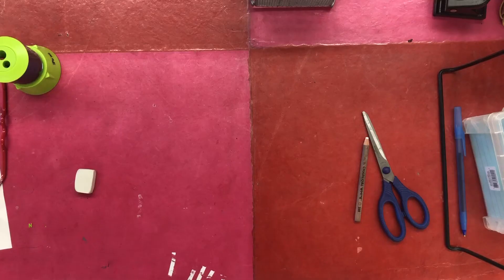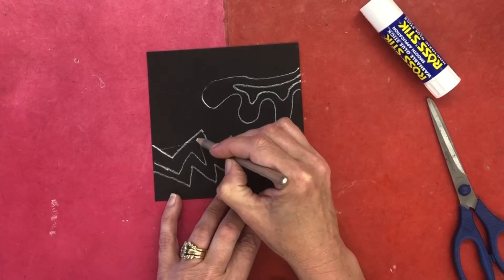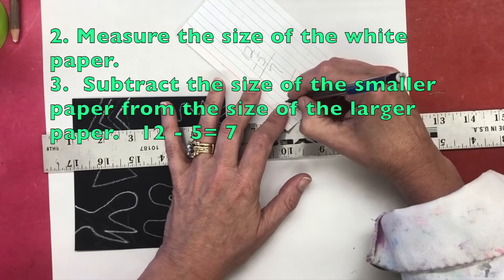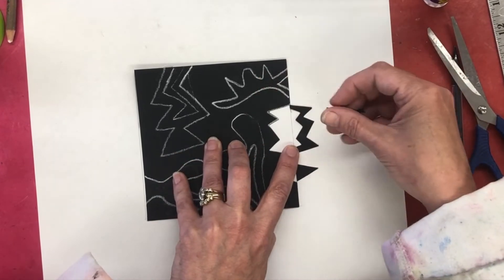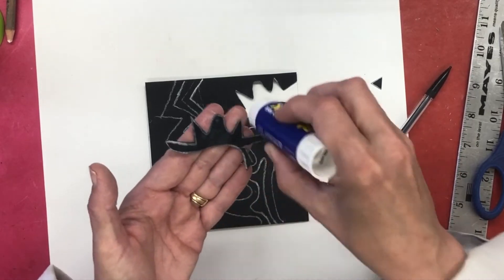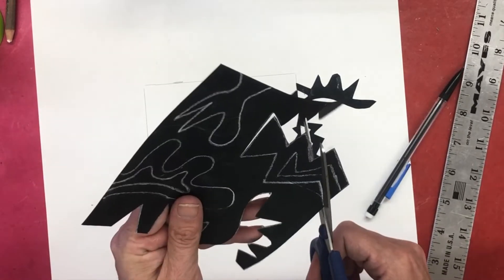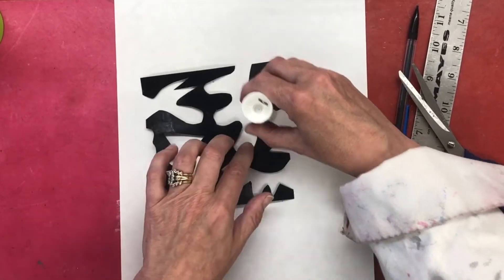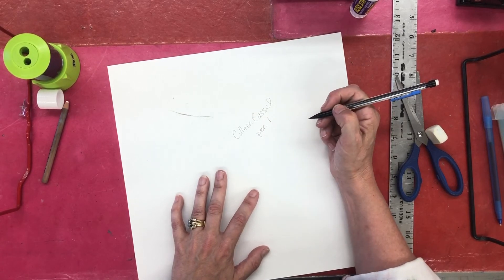How to Make a Notan